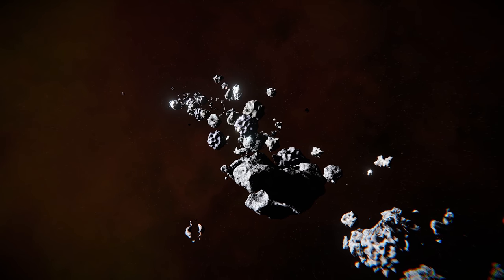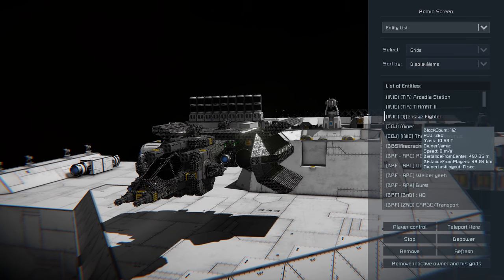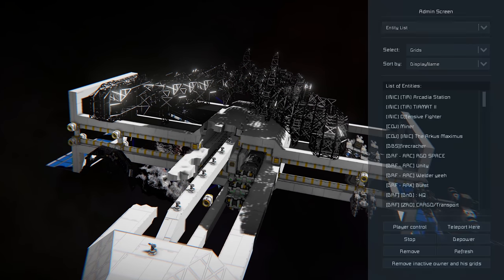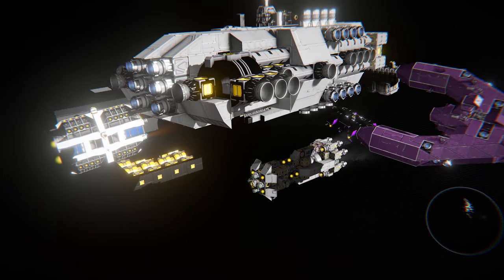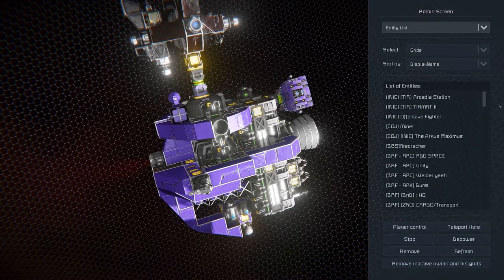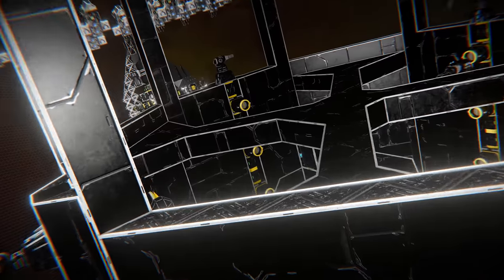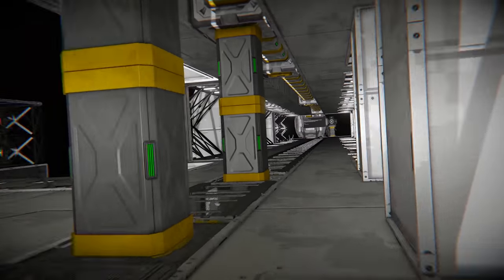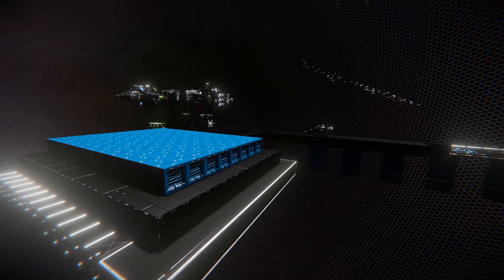Space Engineers - Surviving Without Projectors The Belt Server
We explore the belt and see what the players have been up to. With no projector's just how are the players surviving and building.